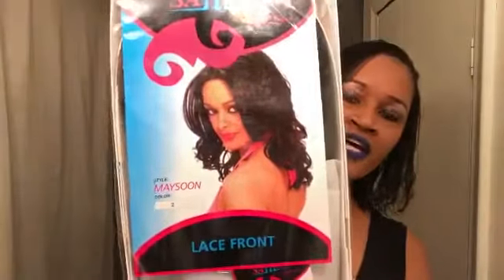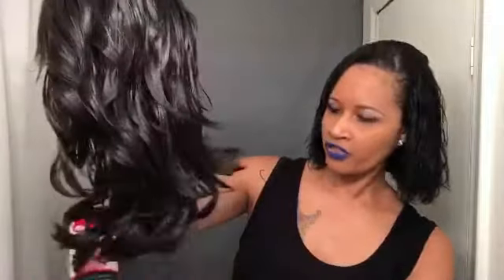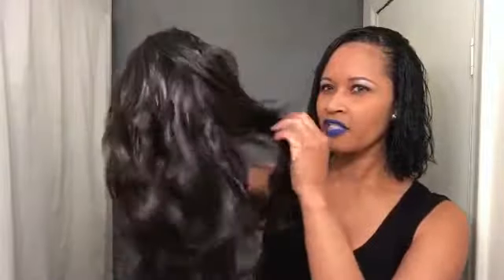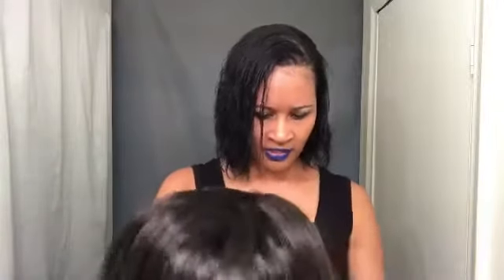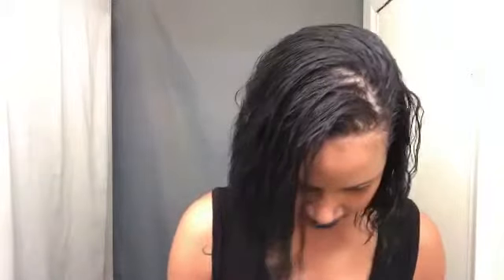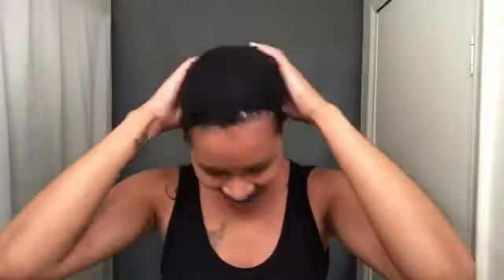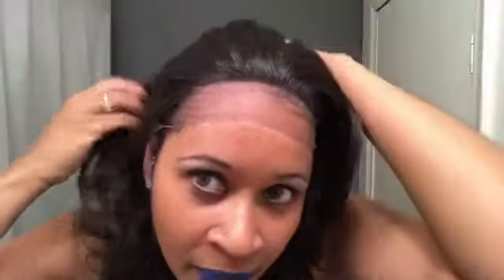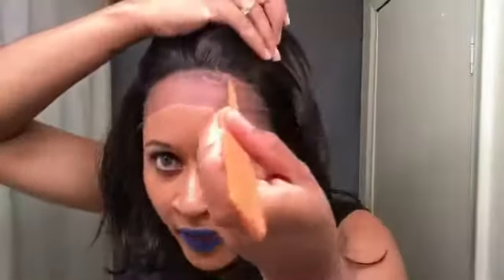Samra Collection Lace Front Synthetic Wig Maysoon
Local Beauty Supply
Samra Collection Lace Front Synthetic Wig
Style: Maysoon
Color: 2